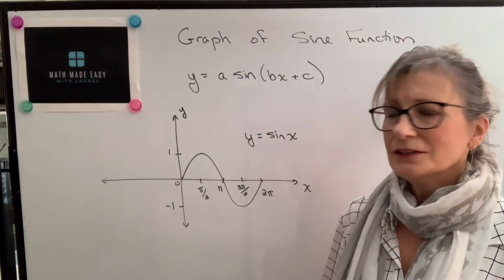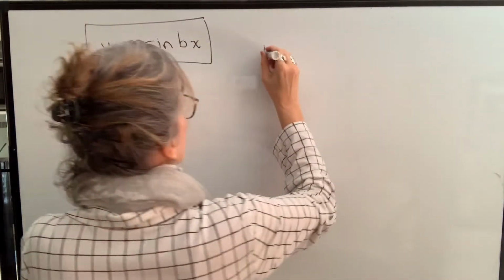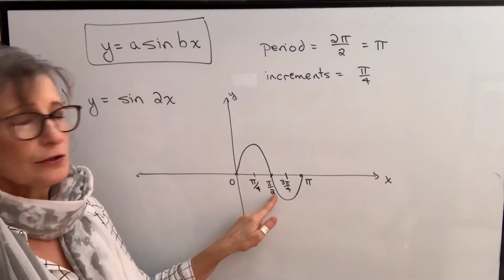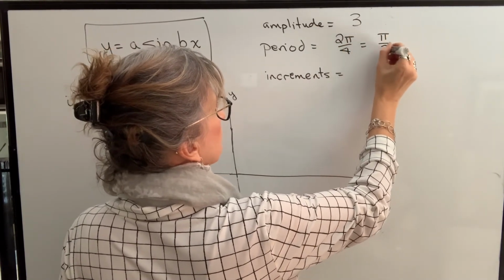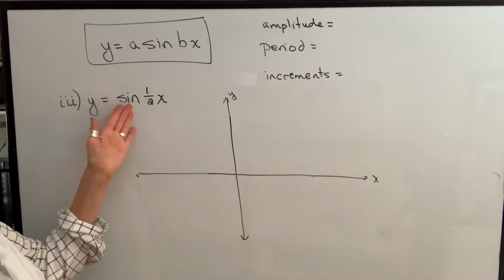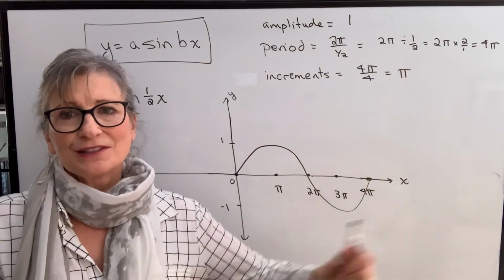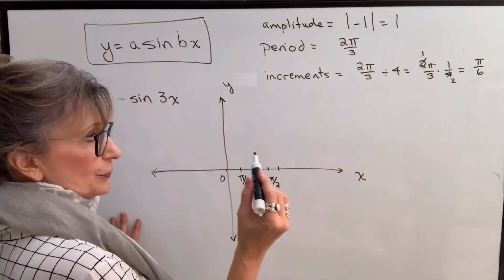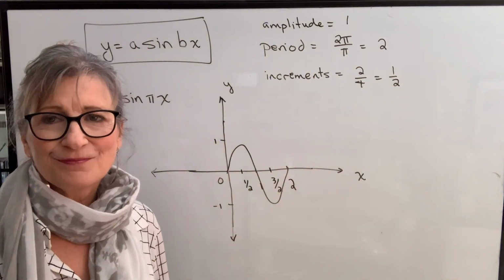Graph of the Sine Function Part 2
Discover how the coefficient "b" in y=asin(bx+c) changes the period of the wave. This lesson explains how to calculate the new period, why the sine curve compresses or stretches horizontally, and how to plot these changes correctly. Includes clear examples to help you understand every step.

What You Will Learn:

How b changes the period of sine graphs
Calculating the new period formula
Understanding horizontal stretching and compression
Graphing sine functions with modified periods